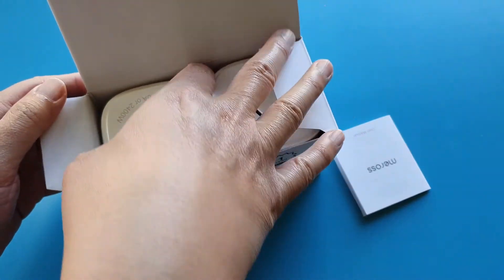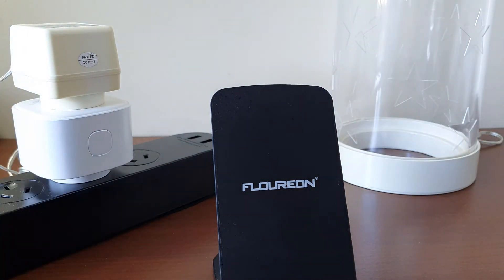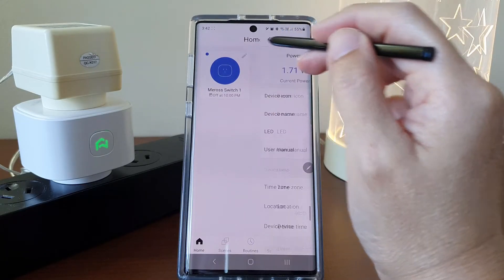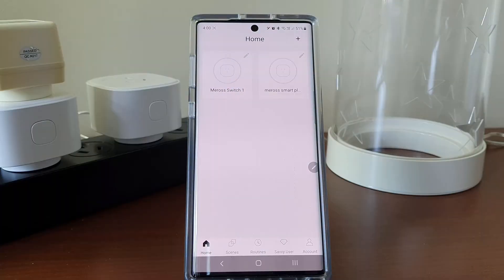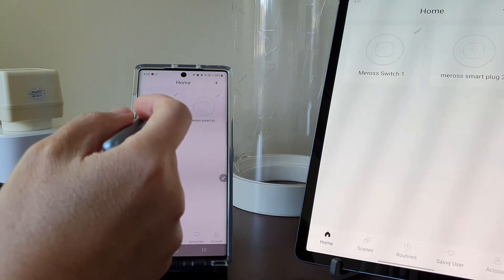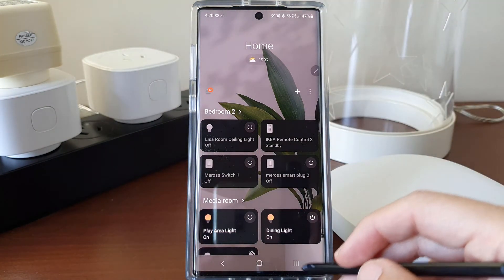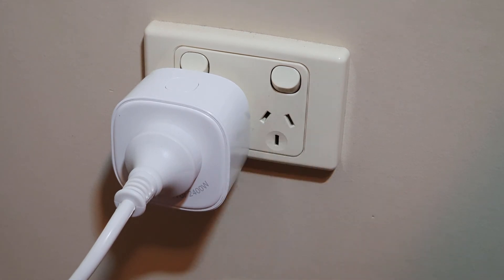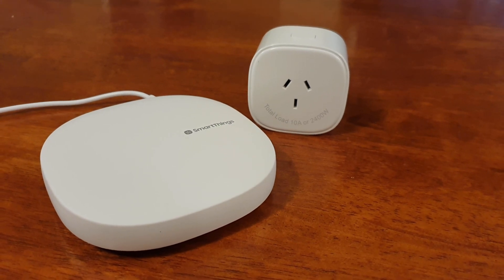The best smart plug for home automation — Demo using Samsung Smartthings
This meross smart plug works with Apple HomeKit Siri, Amazon Alexa, Google Assistance and Samsung Smartthings, pretty much all types of home automation digital assistance. Alternatively, we can just simply use it with its meross mobile app which is quite capable of setting up scenes and routines on its own without any smart home system.

In this video, I demonstrated how fast the app turns the switch on and off, how the smart plug integrates with Samsung Smartthings, compare the price with its various other smart plugs on the market, and show you my smart home ecosystem.

🕘 Timestamp:
0:00 Introduction
0:38 D-Link Smart Plug
1:03 Meross Smart Plug
1:30 Turn on/off Demo
2:16 Meross App Setup
3:09 Meross Switch Menu
3:38 App Robust Connection
4:14 App Scene and Routine Setup
5:40 Multi-device app control
6:04 Meross Integration with Smartthings Hub
6:43 Meross Smartthings Setup
7:44 Ikea Switch with Meross Smart Plug
8:18 Smartthings on Windows
8:48 Downside and price of Meross Smart Plug
9:23 Channel Promotion

👍 Like this video (this actually helps the channel a lot)
💬 Drop a comment and say hello

💛 Attribution:
Icon
Round Cross by icon king1